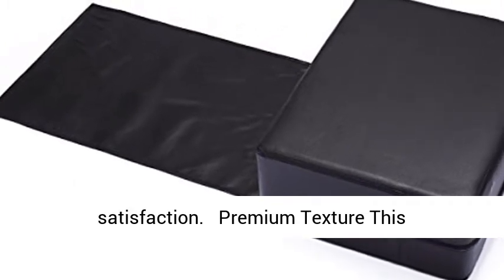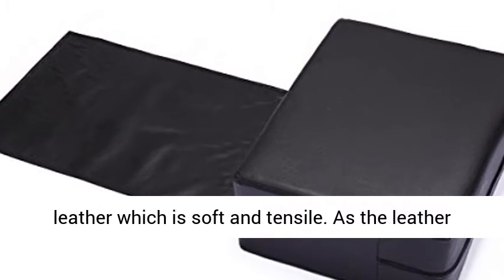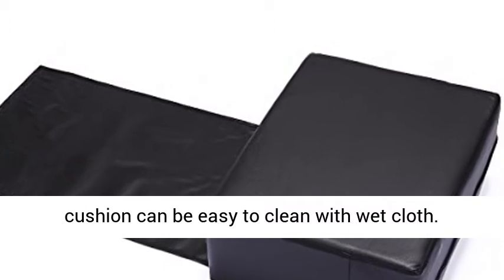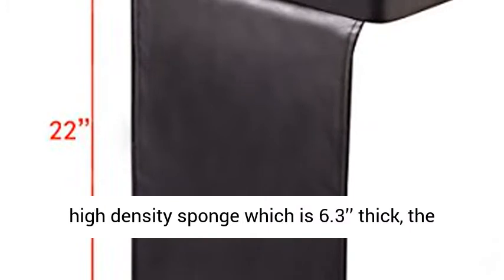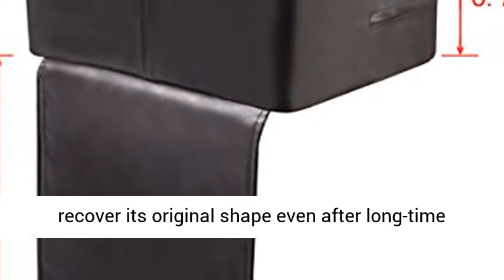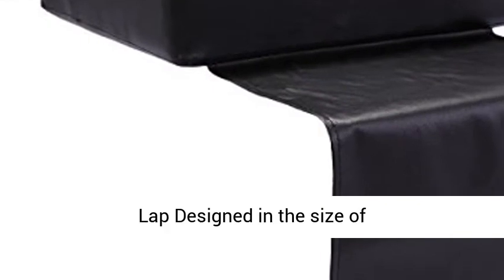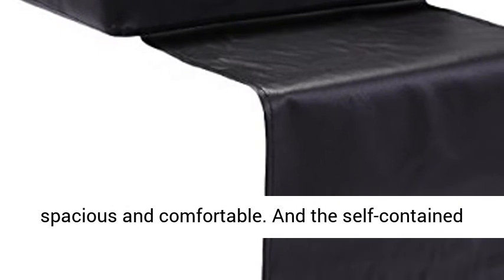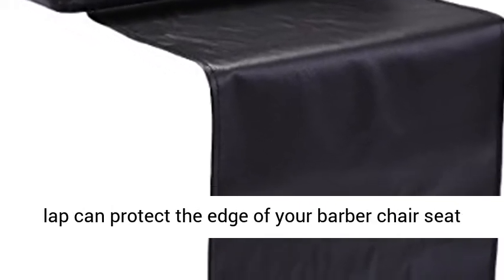JAXPETY Black Barber Beauty Salon Spa Equipment Styling Chair Child Booster Seat Cushion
Click here for the best price:

👶【Proper Height】The height of this seat cushion is 6.7’’ which is exactly reasonable, as it will meet the needs of the height of most children in hairdressing, improving their satisfaction.
👶【Premium Texture】This booster seat cushion is covered by superior PU leather which is soft and tensile. As the leather surface will not be permeated by water, the cushion can be easy to clean with wet cloth.
👶【Thick Sponge Filling】Filled with quality high density sponge which is 6.3’’ thick, the cushion is greatly elastic that it can perfectly recover its original shape even after long-time use.
👶【Large Size and Self-contained Lap】Designed in the size of 16.5’’x13’’(L*W), this booster seat is spacious and comfortable. And the self-contained lap can protect the edge of your barber chair seat from wearing-out.
👶【Quality Assurance】We promise 100% quality assurance for products for 1 year, just to give you the best products and services.